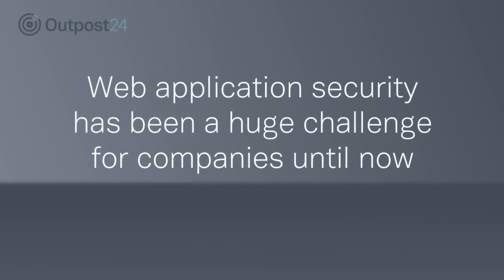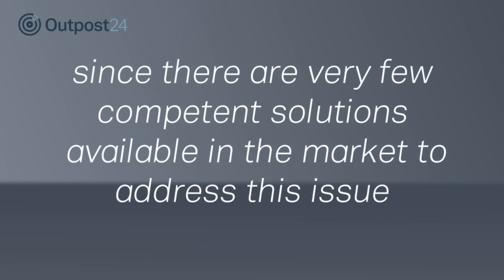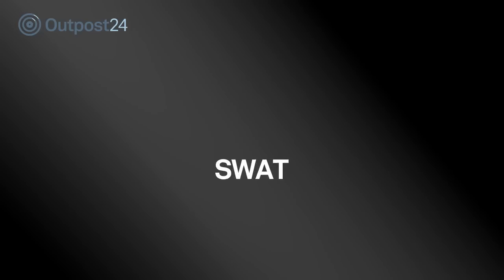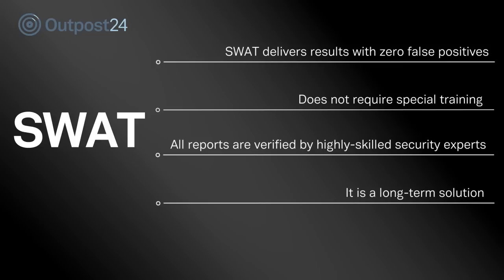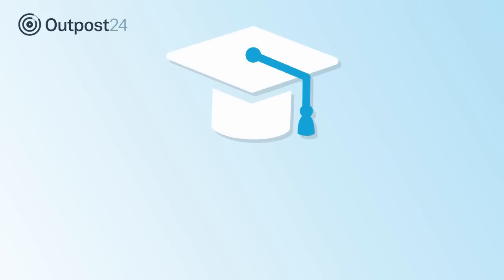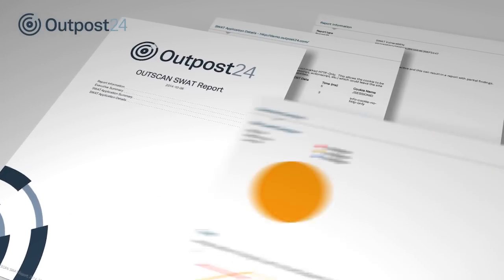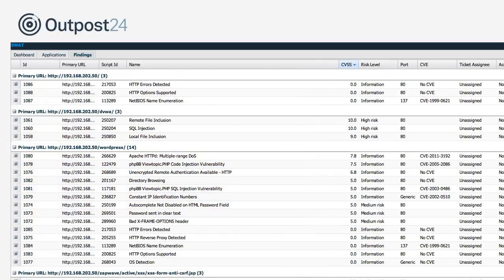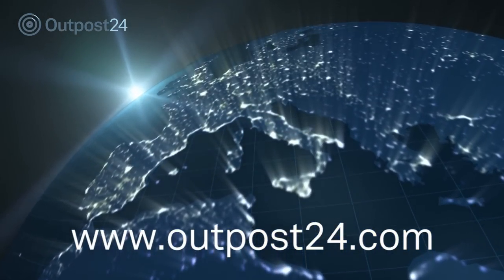SWAT - Web Application Security Tactics - Outpost24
The Secure Web Application Tactics (SWAT) by Outpost24 offers customers a combination of state-of-the-art scanning tools and security experts to provide the most accurate and reliable web application scanning solution available in the market. SWAT does not interfere with daily operations and delivers results with zero false-positives. This solution does not require special training, and it includes technical support available 24/7. Additionally, since SWAT provides continuous monitoring, it ensures customers’ websites remain protected when web applications change or new attack methods are discovered.